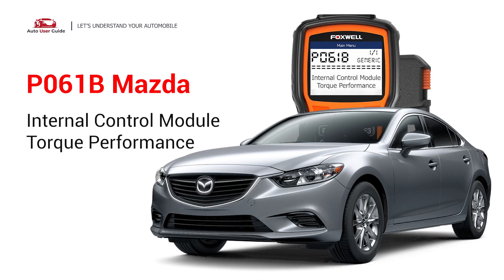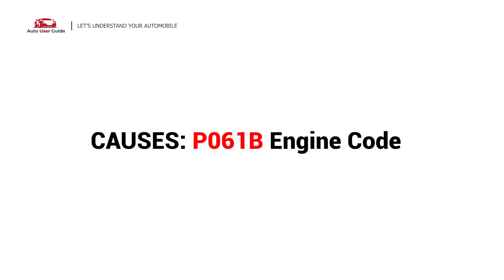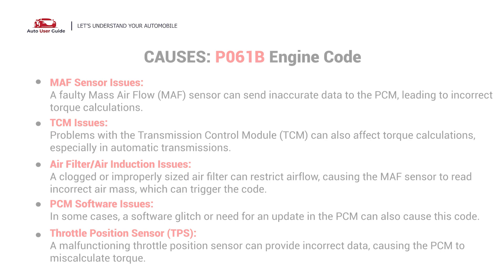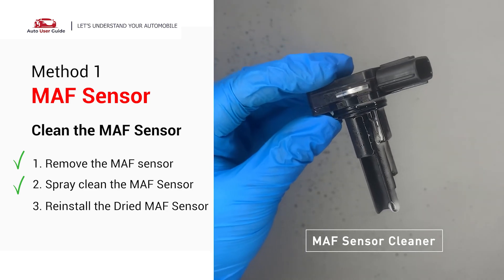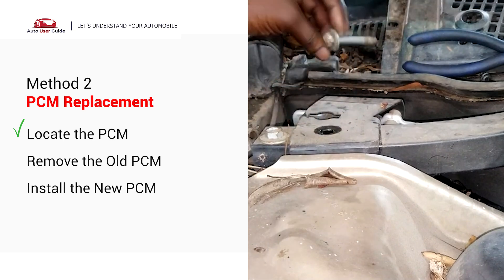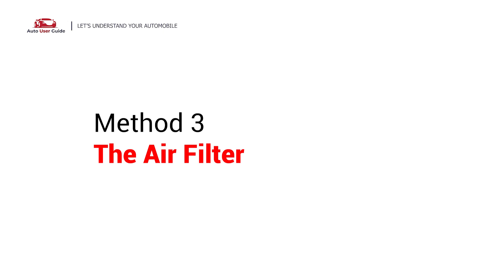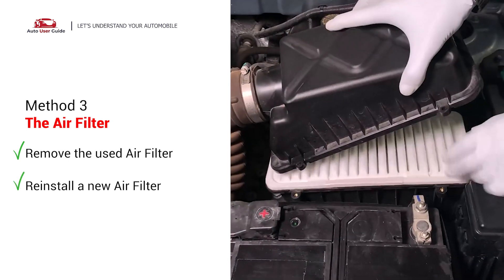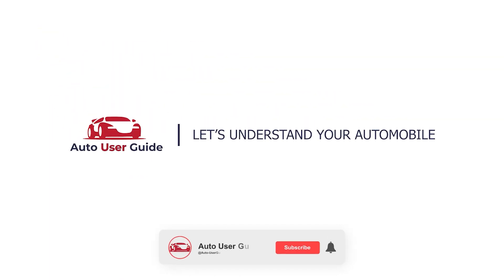Mazda : How to Fix the P061B Engine Error Code with 3 Methods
Is your Mazda showing the P061B Engine Error Code? 🚨 This video is your ultimate guide to understanding and fixing it! The P061B code stands for “Internal Control Module Torque Calculation Performance”, which indicates that the PCM (Powertrain Control Module) is struggling to calculate torque correctly.

Fix Engine Code P061B Easy DIY Method A | The MAF Sensor

Fix Engine Code P061B Easy DIY Method B | PCM Replacement
* Locate the PCM
* Remove the Old PCM
* Install the New PCM

Fix Engine Code P061B Easy DIY Method C | The Air Filter
* Remove the used Air Filter
* Reinstall a New Air Filter

✅ In this video, learn:

✔️ What P061B means on your Mazda 🔍
✔️ Common causes — PCM failure, poor battery voltage, faulty throttle body, wiring issues 🔧
✔️ Symptoms like limp mode, engine hesitation, or check engine light ⚠️
✔️ Step-by-step fixes including checking the battery, inspecting wiring, cleaning throttle body, and PCM reprogramming 🛠️
✔️ Pro tips to avoid this code in the future for smooth driving 🚗💨